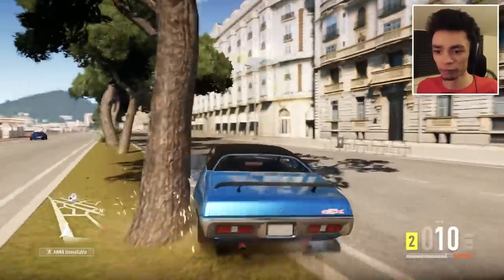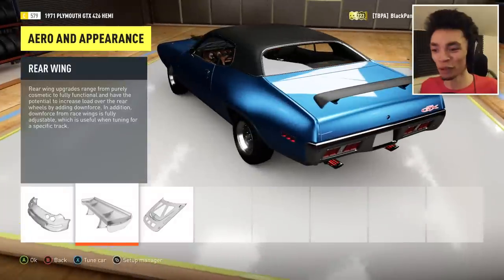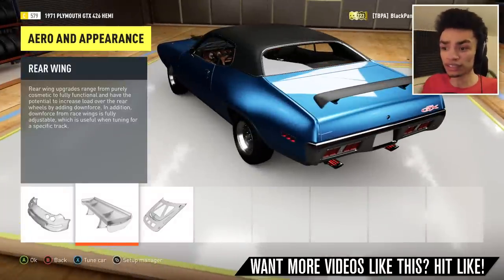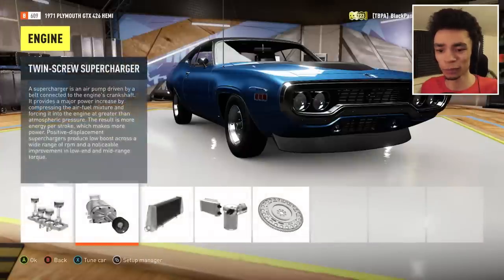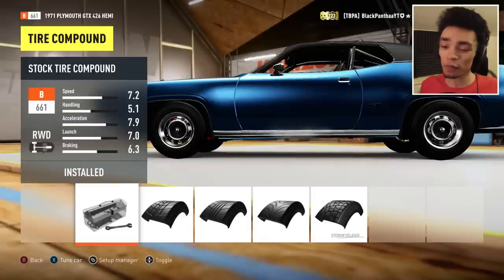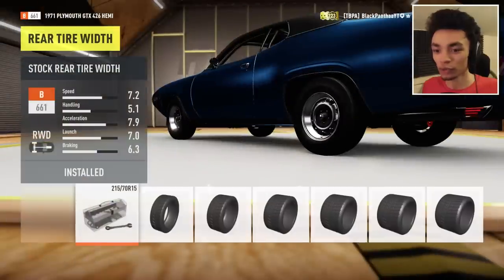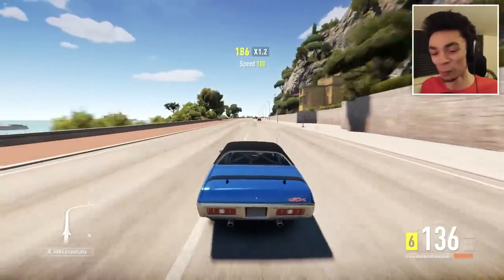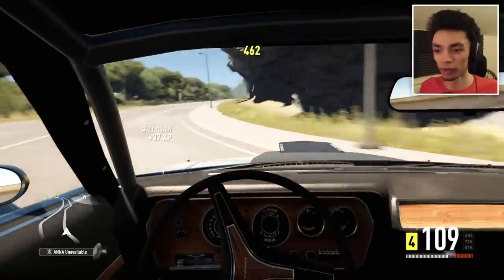STUPIDLY POWERFUL BOAT! | PLYMOUTH GTX HEMI BUILD | Forza Horizon 2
♫ Video Theme |